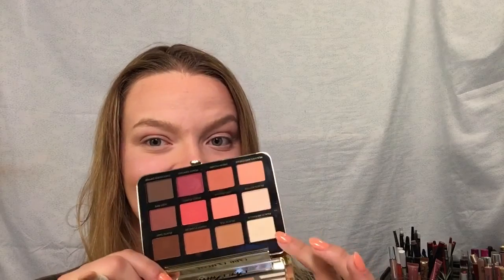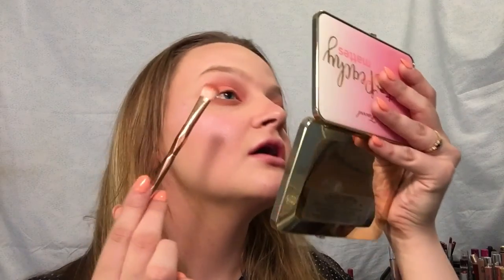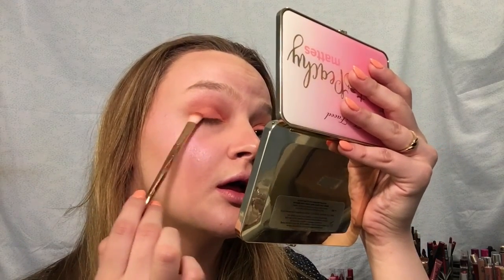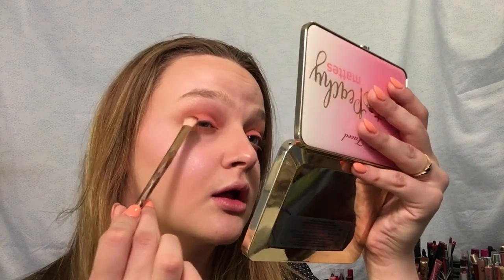Just Peachy Eye + Lip Tutorial - haleylynn1615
Hey guys! Today's video is a short one but it is my FIRST spring tutorial ever and I'm really excited about it if you couldn't tell from my intro. I love peach makeup and this look is super easy to do. I had to use a different template to make this thumbnail I'm not sure what I feel about it, let me know your thoughts!

I am currently filming and editing on my cell phone so not every transition is completely clean. I'm saving up to buy a new computer to edit on and after that I will be buying a camera to film! But I am making due with what I have.